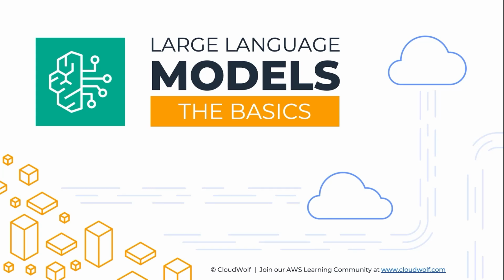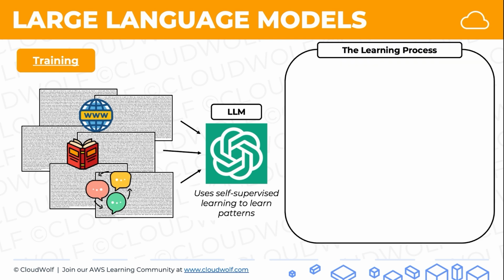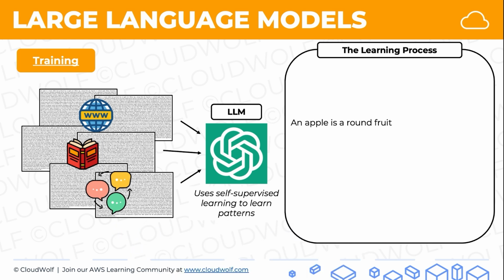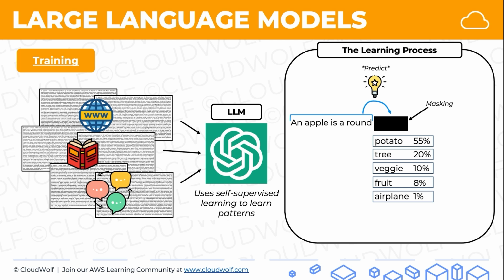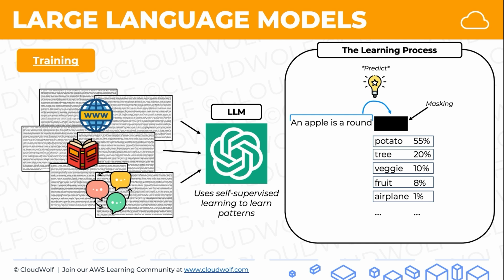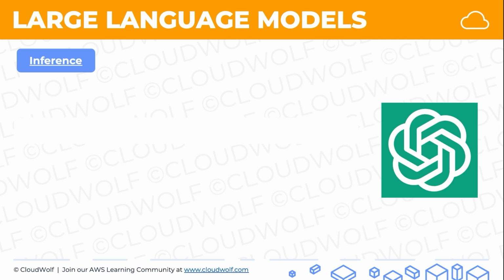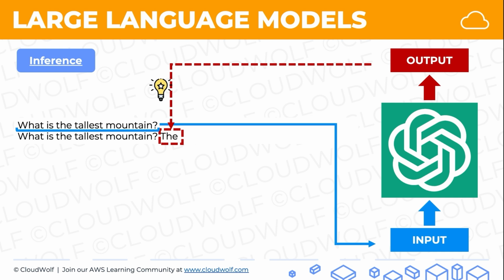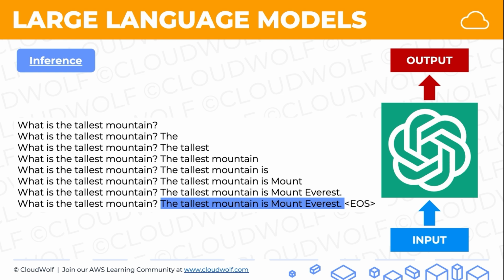The Basics of Large Language Models [AWS Exam Course]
In this tutorial, we're discussing the basics of Large Language Models. You'll learn about the training and inference phase.

SUMMARY:
-Large Language Models(LLMs) are machine learning models that learn patterns in human text based on massive datasets
-Training LLMs involves feeding the model billions of sentences and using self-supervised learning with word masking to understand grammar, context, and semantics
-Inference is the application of a trained LLM, i.e. the process of using a trained LLM to generate responses
-During inference, the LLM processes new inputs (e.g., user queries) and generates outputs (e.g., responses) based on its learned “knowledge”